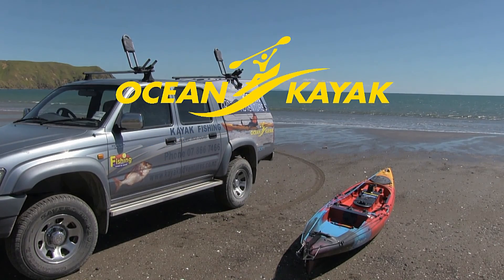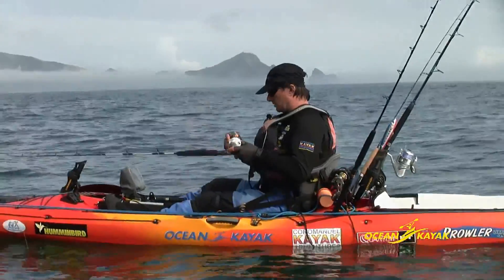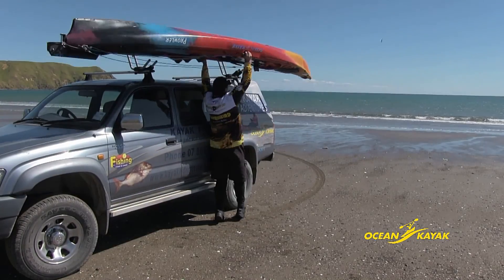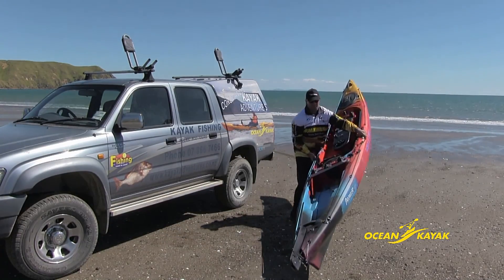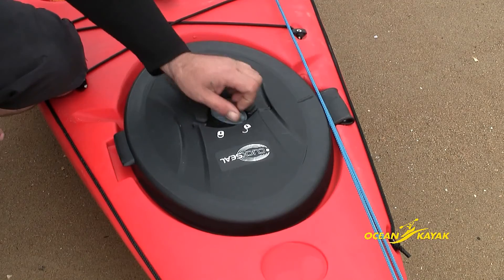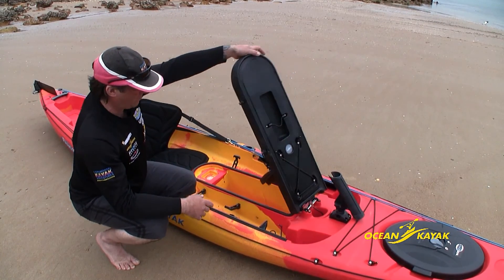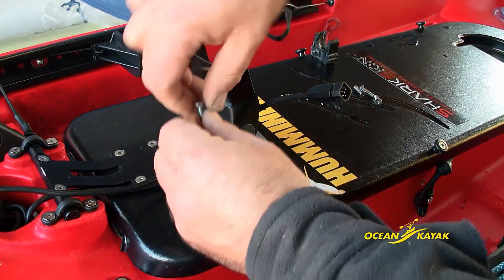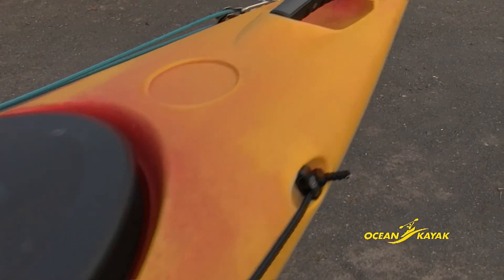Ocean kayak.mp4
Pro angler Rob Fort runs us through why he uses the ocean kayak prowler range